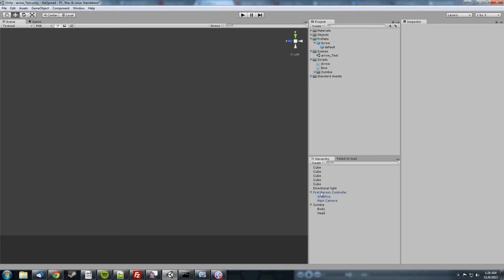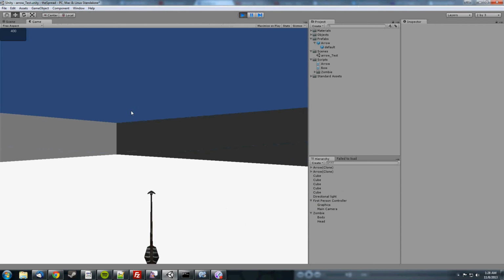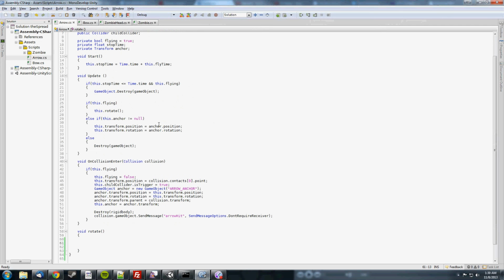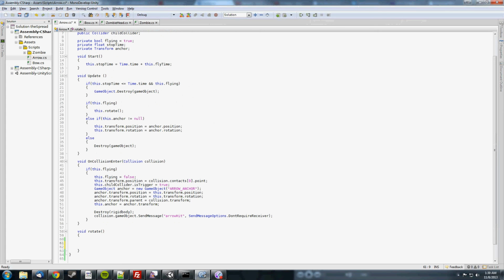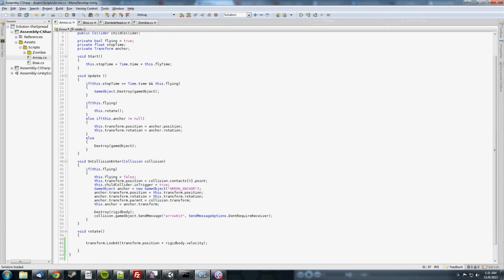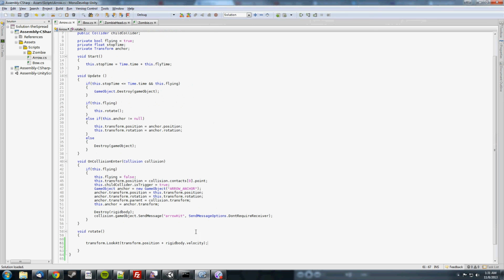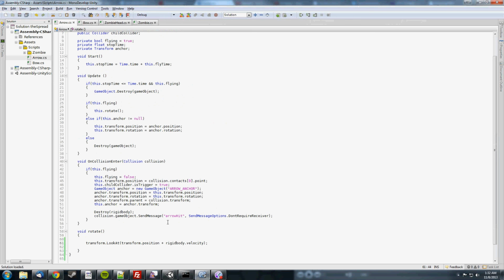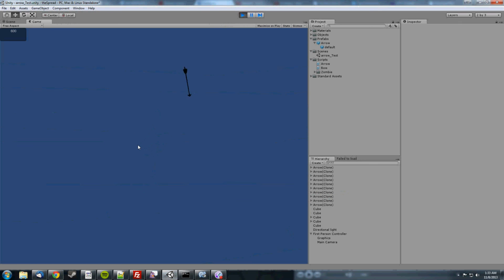Unity Tips & Tricks - Arrow Arch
How to make a rigidbody rotate as it falls relative to its velocity.